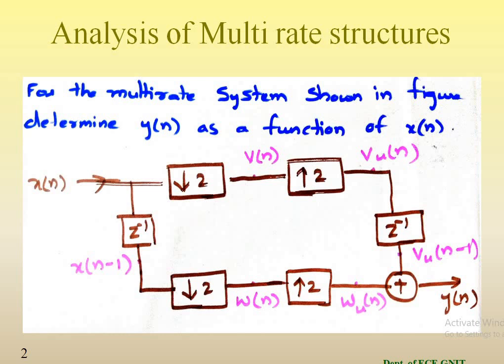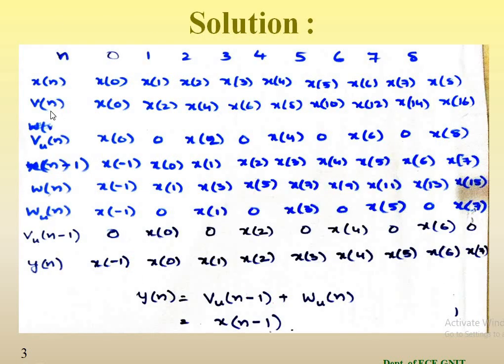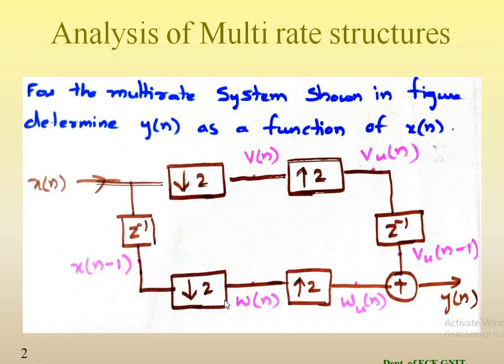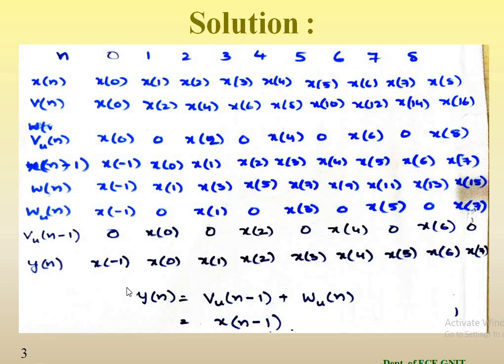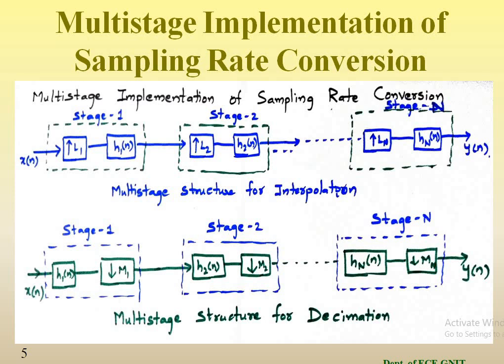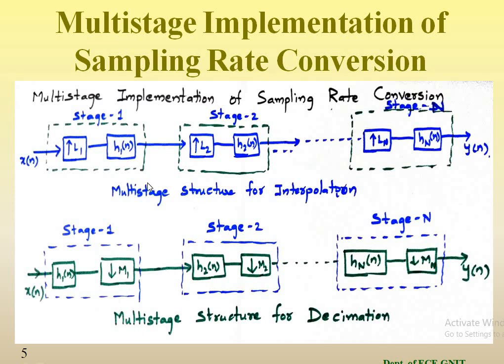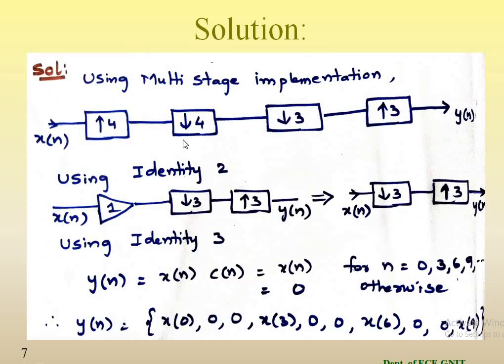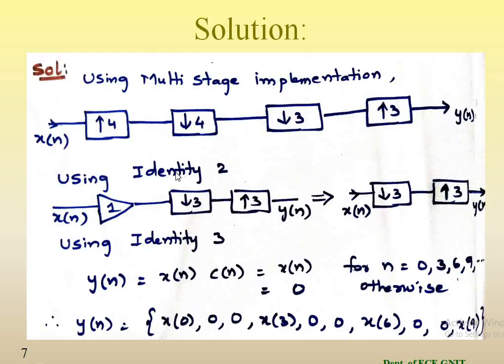Multirate DSP- Multi Stage Implementation- Example problems-Lecture 6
Perfect reconstruction Multirate System
Multistage Implementation of Sampling rate Converters
Example Problems